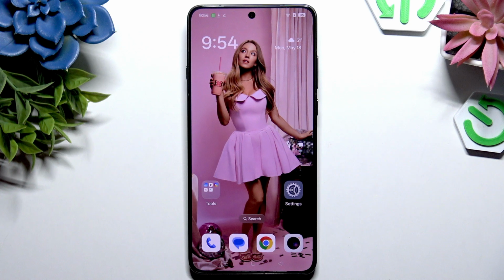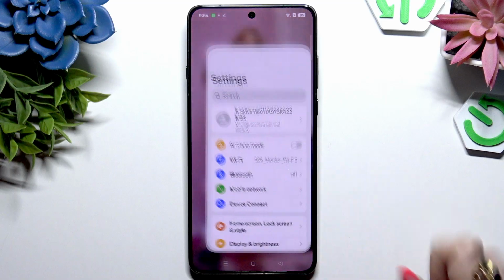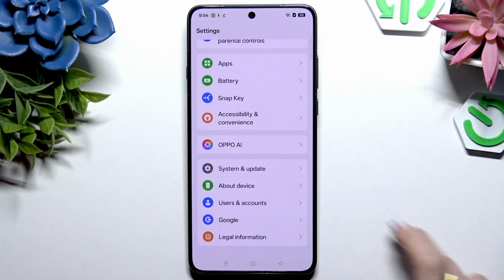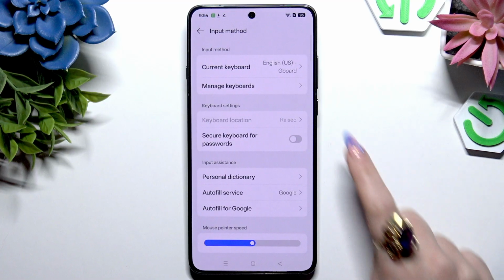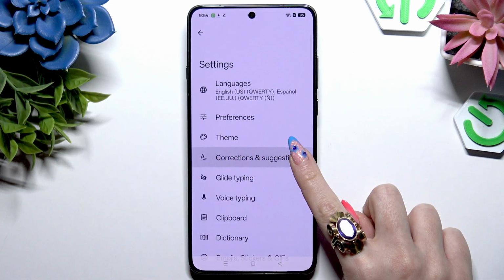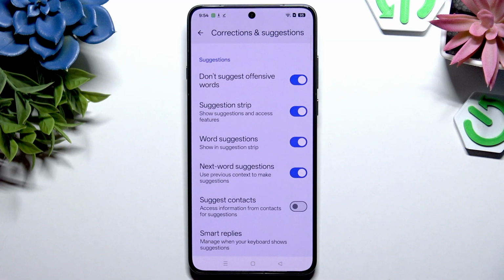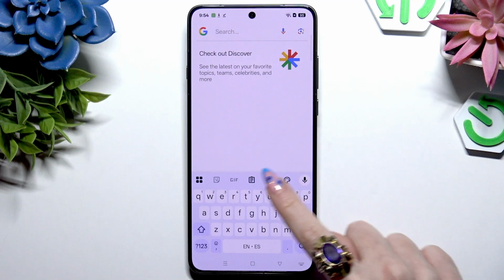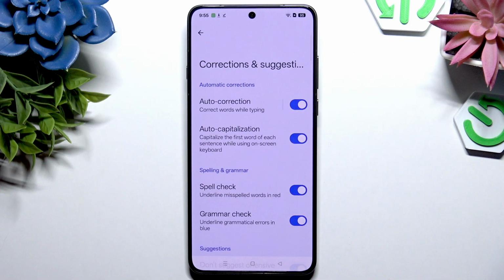OPPO Find X9 Ultra – How to Find Text Correction Options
Learn where to find and change all text correction options on your OPPO Find X9 Ultra. In this short video we walk step-by-step through Settings so you can access keyboard corrections and suggestions. You will learn how to open Settings, go to System & Update, enter Input Method, manage keyboards, open the on-screen keyboard settings and then use the Corrections and Suggestions pages to enable or disable autocorrect, predictive text, spelling corrections and other typing aids on the OPPO Find X9 Ultra. This quick guide makes it easy to customize your keyboard behavior and improve typing accuracy and convenience.

How to find text correction options on OPPO Find X9 Ultra?
How to enable suggestions on OPPO Find X9 Ultra keyboard?
How to open keyboard settings on OPPO Find X9 Ultra?

0:00 Intro – what we’ll show you
0:09 Open Settings then tap System & Update
0:22 Select Input Method and Manage Keyboards
0:30 Choose the on-screen keyboard
0:32 Open Corrections and Suggestions to change options
0:40 Quick tip – enable Suggestions strip and tap the gear on the keyboard
0:59 Outro and subscribe